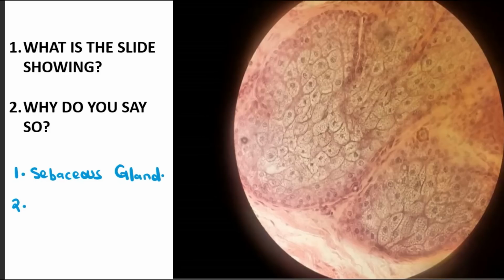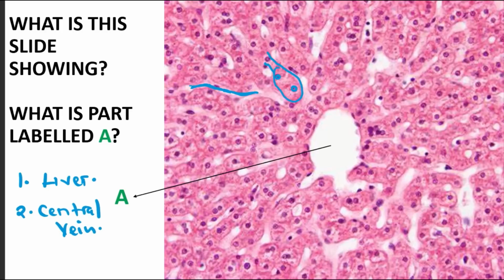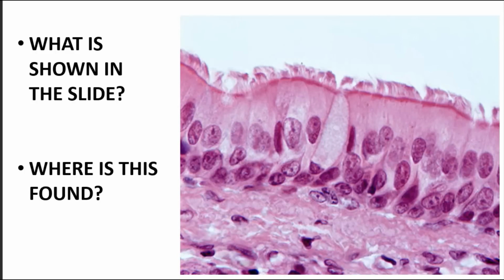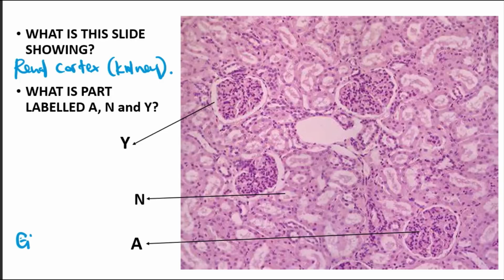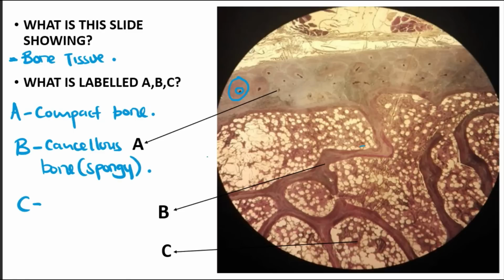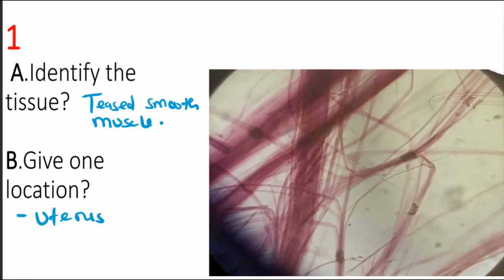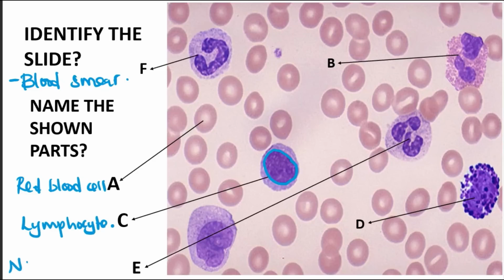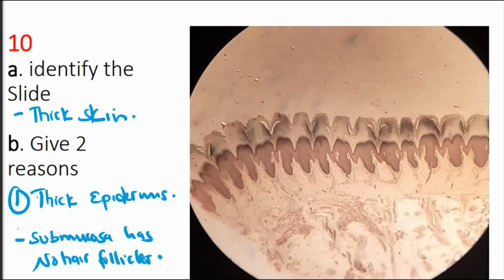HISTOLOGY | TRIAL TEST | DR BYSON EM 🩺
This video introduces histology slide identification.